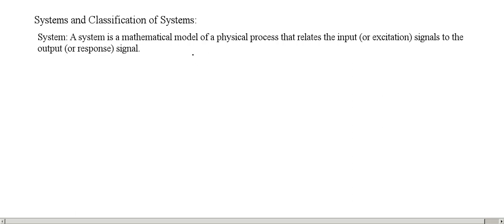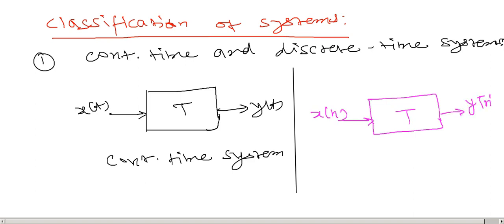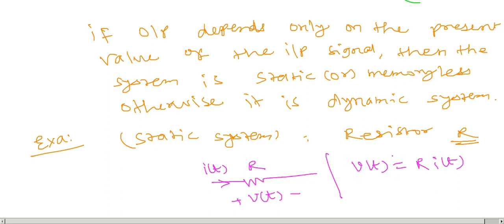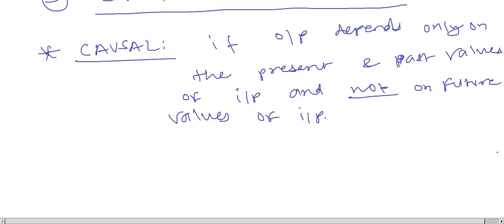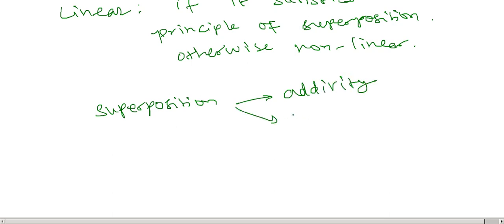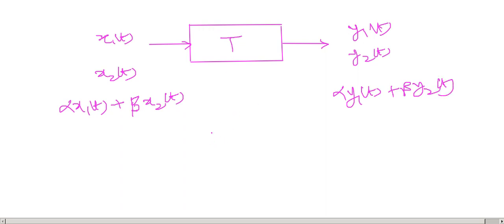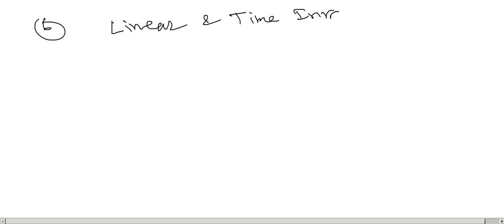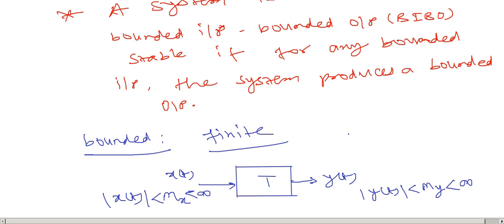L18 - Systems and Classification of Systems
What is a system and what are various types of systems